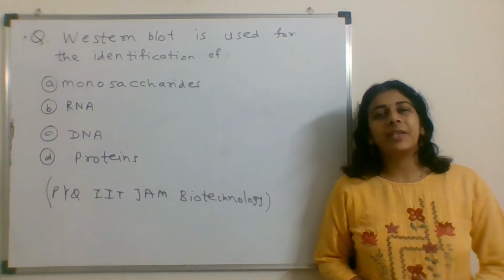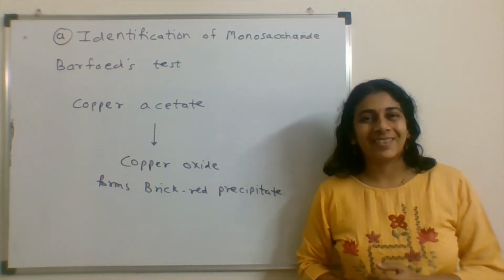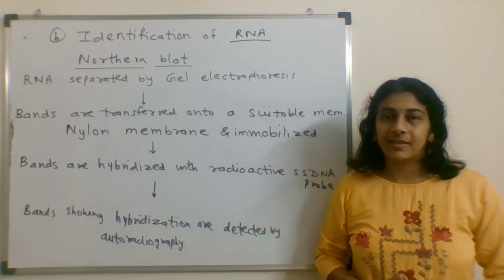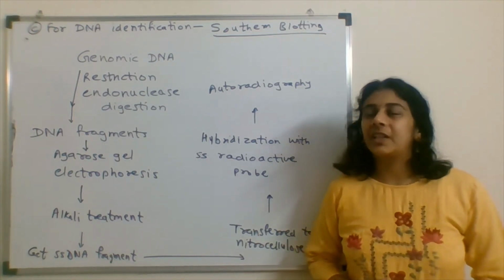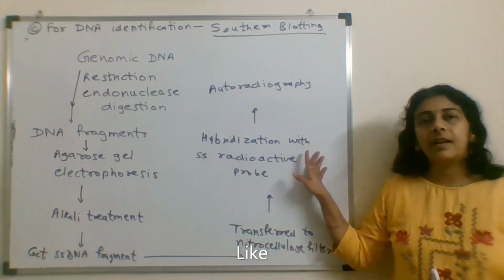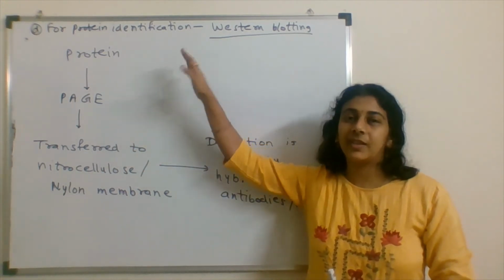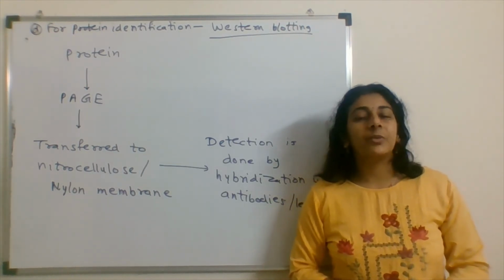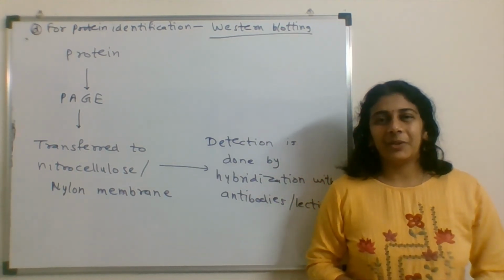IIT JAM Biotechnology | Solved PYQ | Solving Questions with Gauri ma’am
Southern blot is the technique used for the identification of DNA, Northern blot is used for RNA  and Western blot is used for the identification of protein.
Watch the video to find summarised explanation for these techniques.